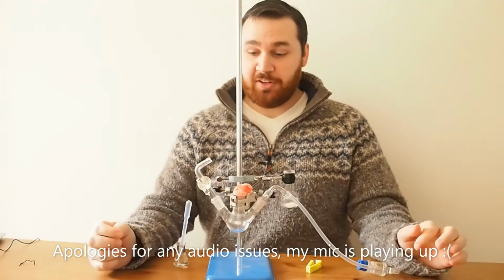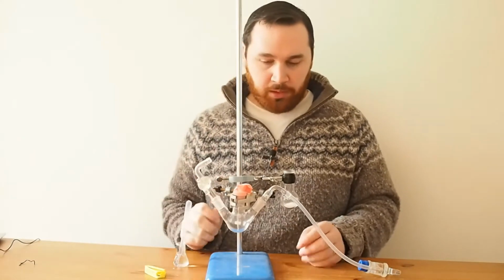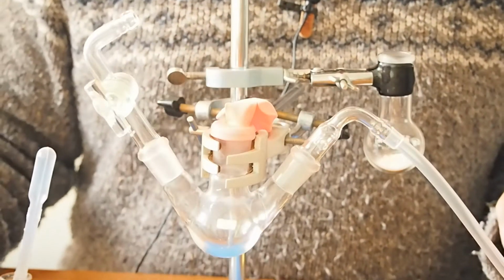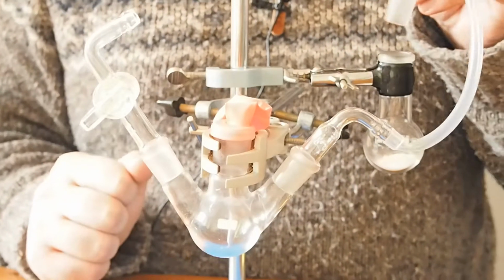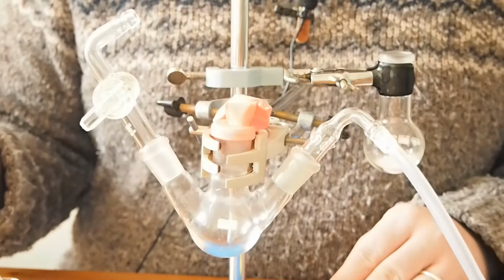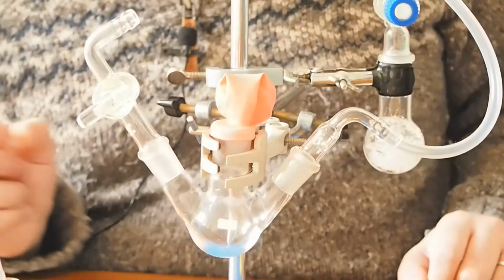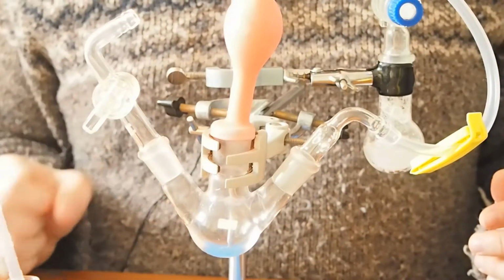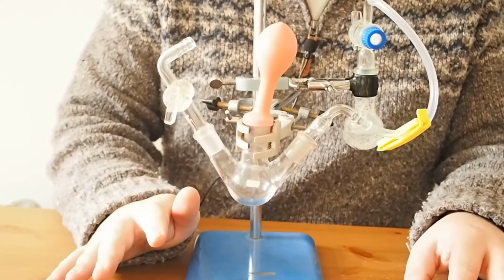Carbon Dioxide Generator - Science Ramble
We explore how to make a carbon dioxide generator in preparation to use it for working under a relatively inert (unreactive) atmosphere. This video is a bit of a ramble and I also apologise for my lack of uploads/discussion as I've been moving house and had very little spare time.